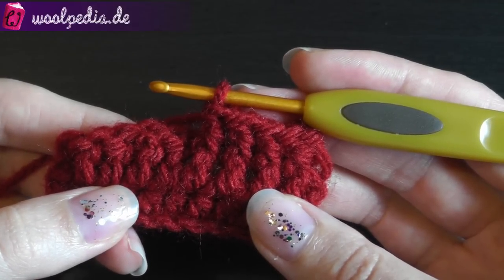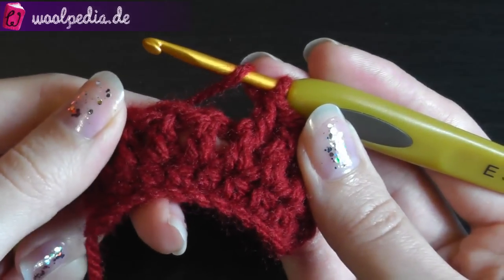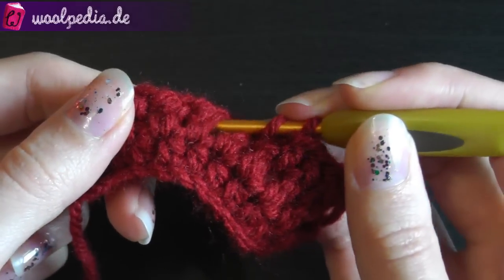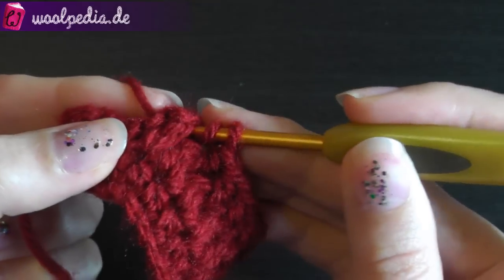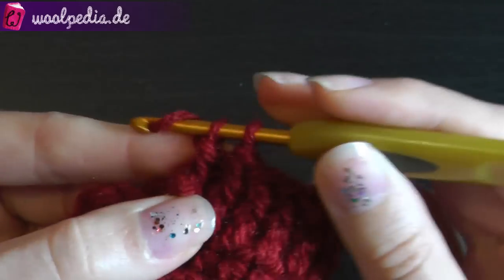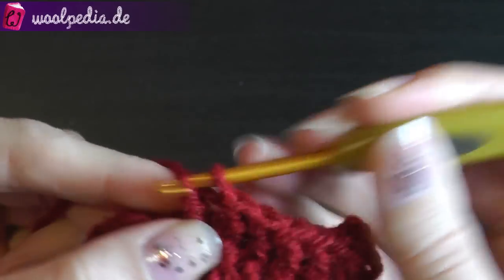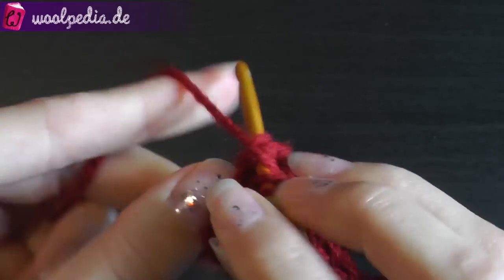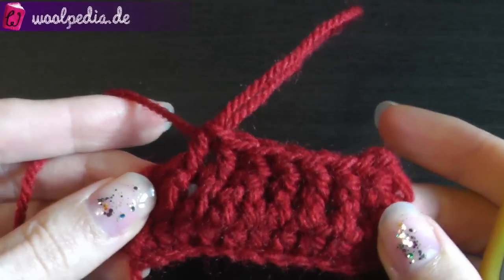Front post double crochet decrease - Basics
How to decrease using front post double crochets